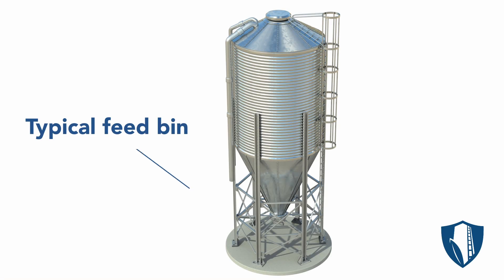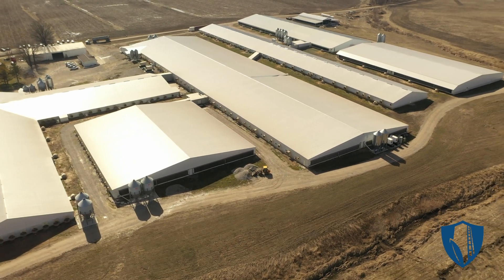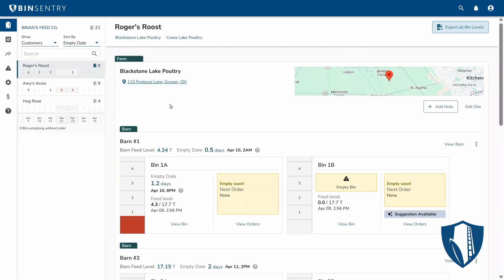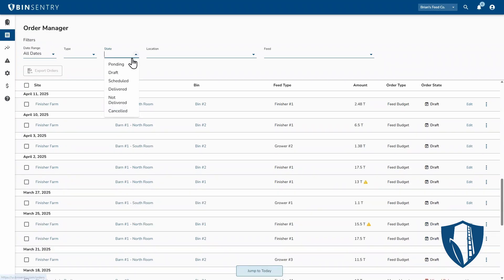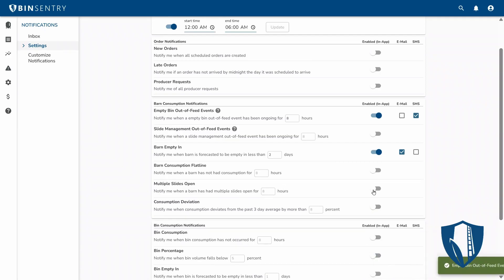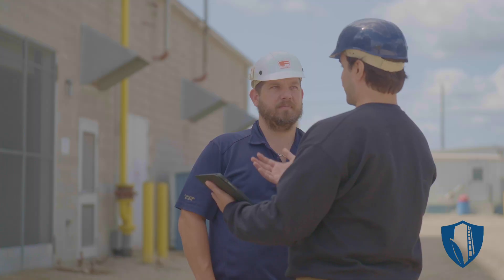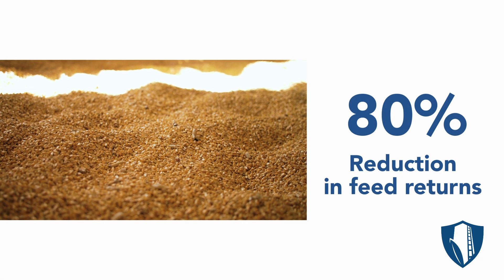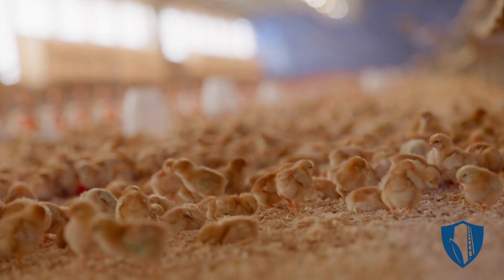BinSentry: A two-minute tech demo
How does BinSentry's technology work and what can it do for your operation? Your questions answered in this two-ish minute tech demo!